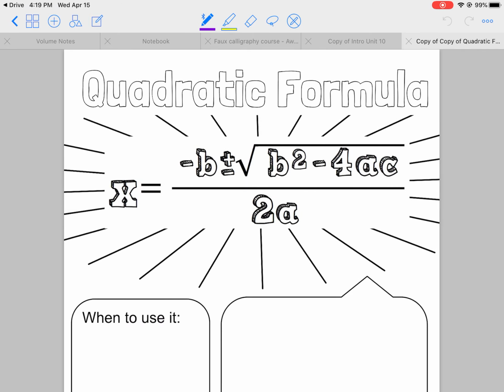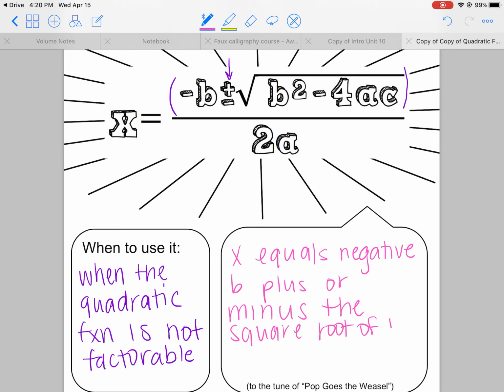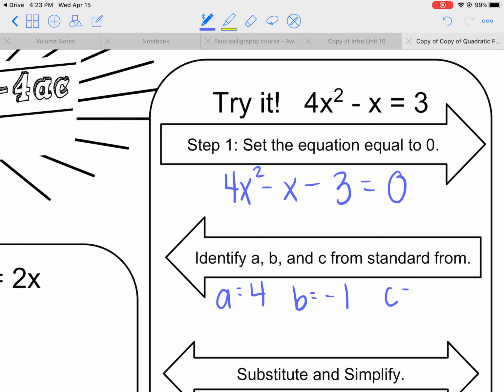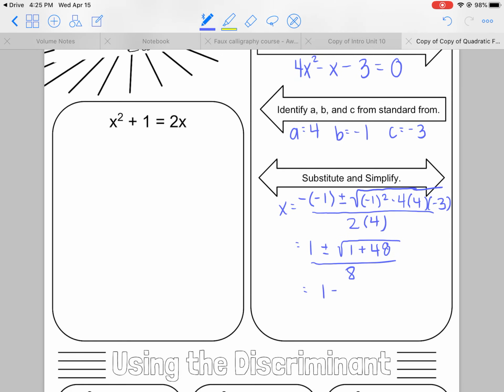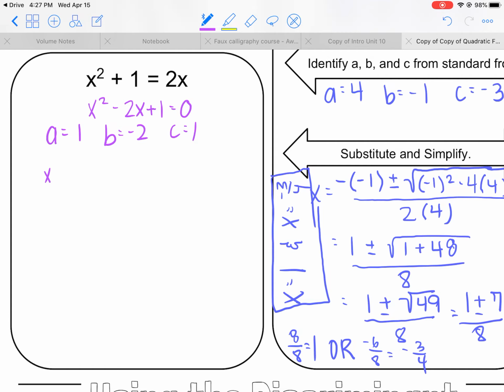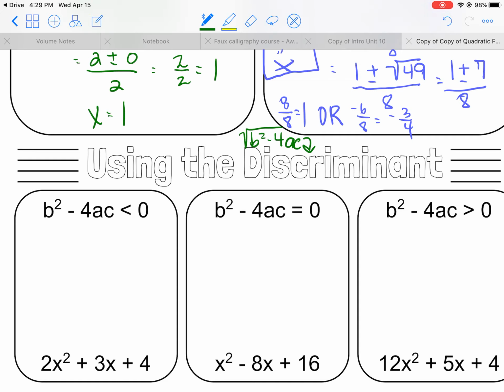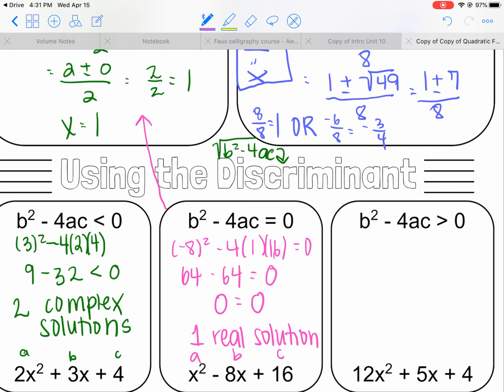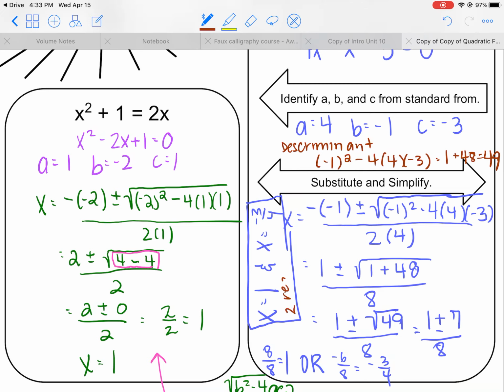Quadratic Formula Doodle Notes